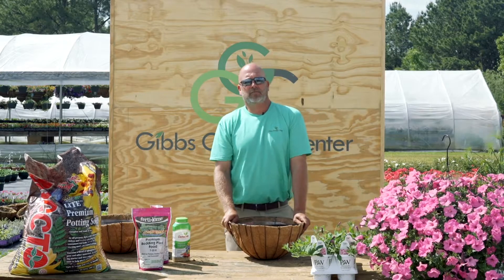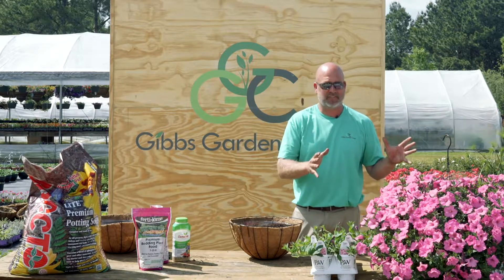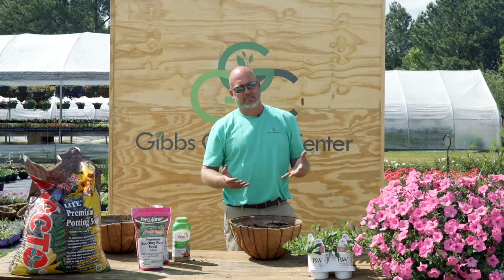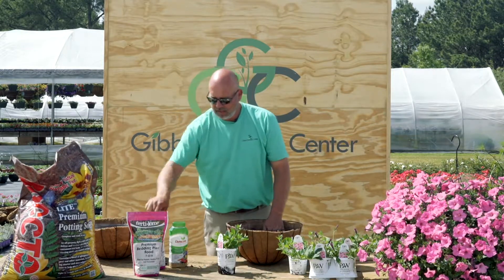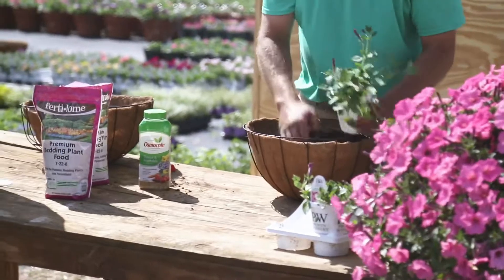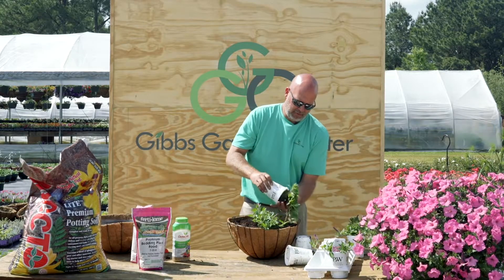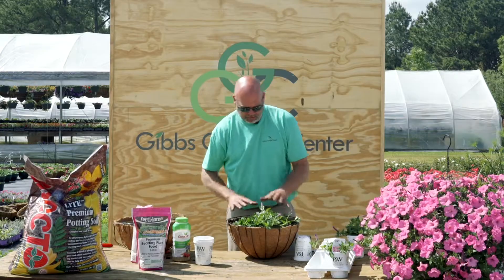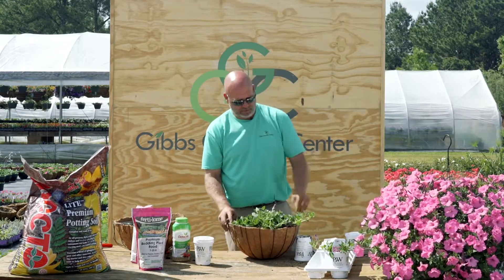Video #6 Planting Mixed Containers and Hanging Baskets with Gibbs Garden Center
How to video about how we plant mixed containers and hanging baskets. This video is the 6th in a series of videos describing exactly how plant the combination shown in video. Flowers provide long lasting enjoyment all summer long with endless blooms when properly planted, maintained, and cared for.